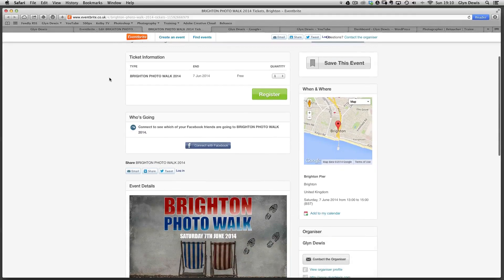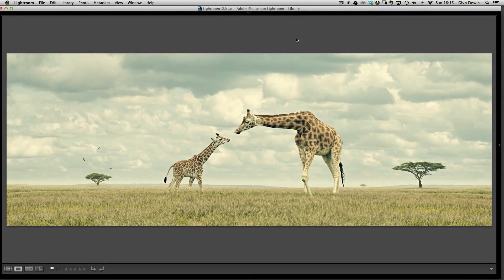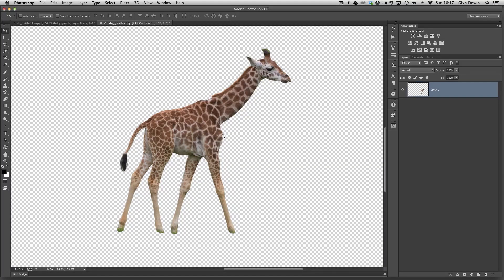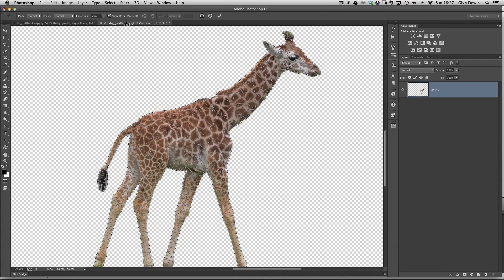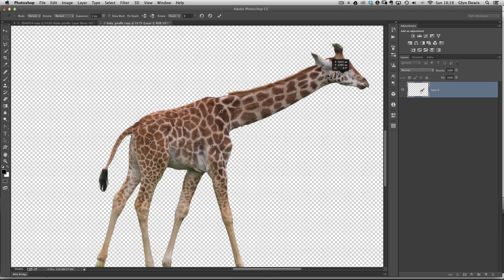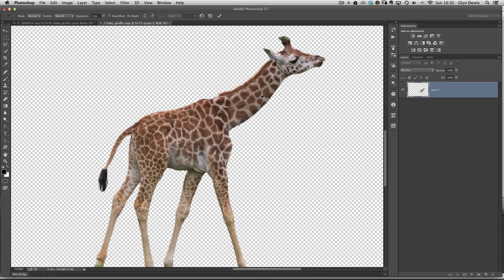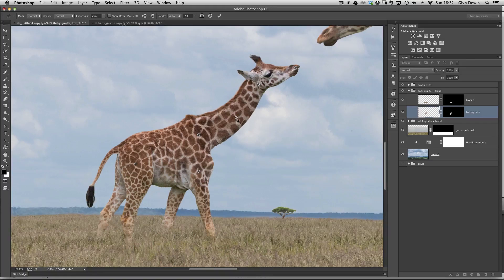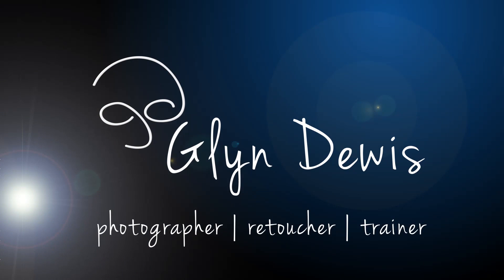PHOTOSHOP: Changing Mood and Feel with Puppet Warp #48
In this video (#48) I show you Puppet Warp and how you can use it to completely change the mood / feel of your pictures.

UPDATE: In the video I mention that Puppet Warp is not available as a Smart Filter HOWEVER since recording and publishing I've had a bit more of a play and sure enough you can also use Puppet Warp as a Smart Filter giving you much more flexibility with your retouching and saving you time. See...always something to learn right:)

Glyn